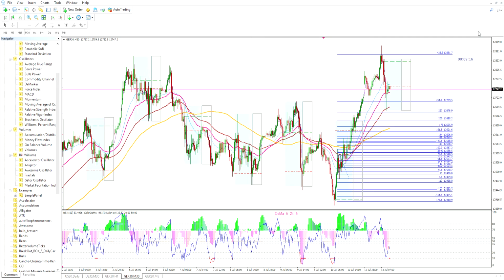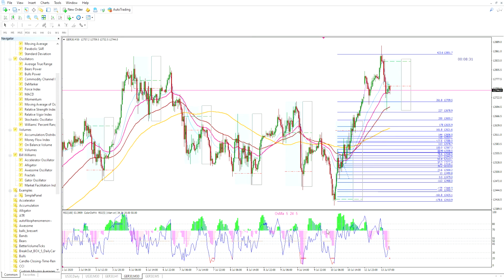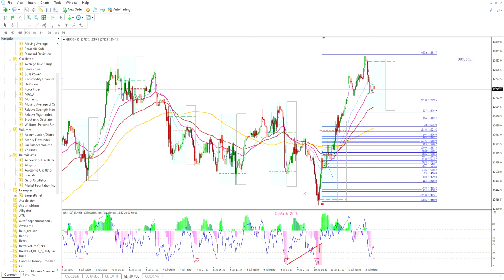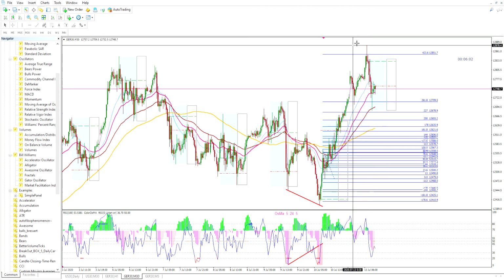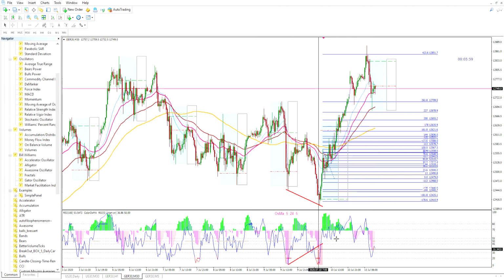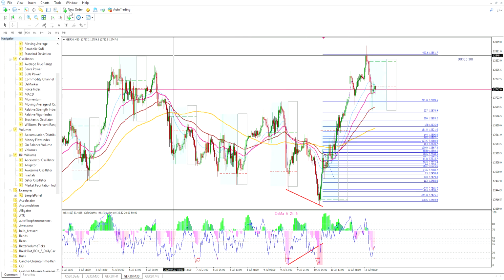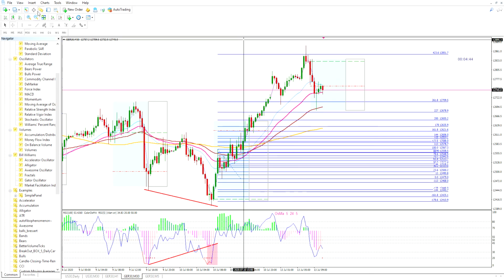RSI OSMA LESSON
This tool WILL MAKE YOU MONEY!